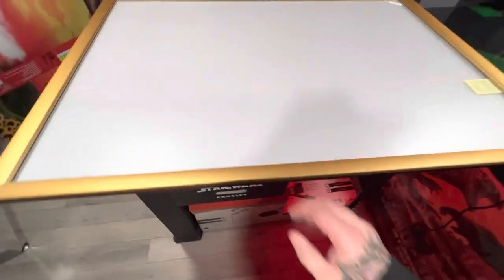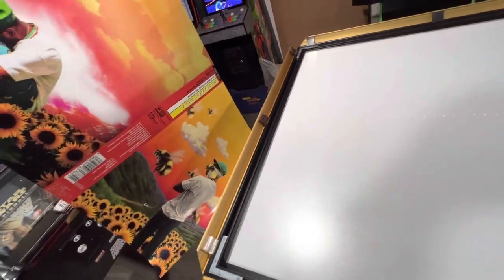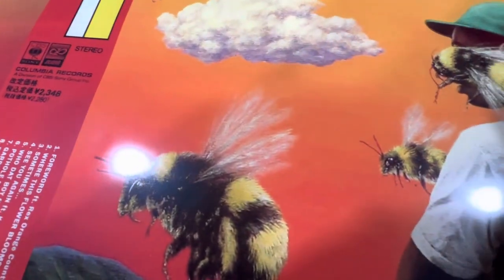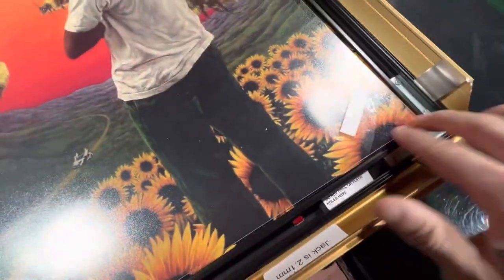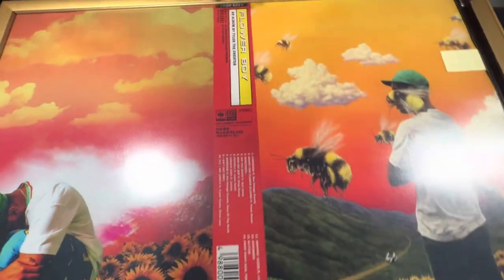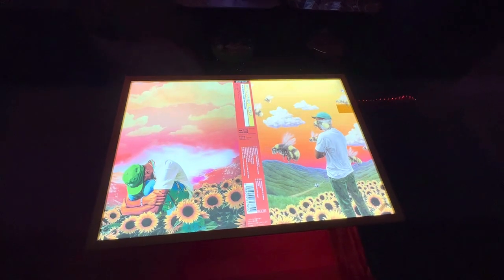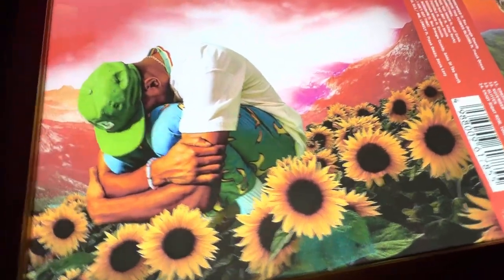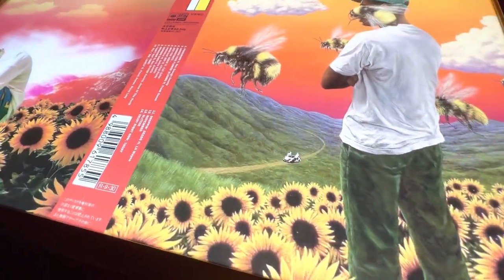Glowbox LED Light Box Poster Frame - Family Owned - Made in the USA - Light up your favorite posters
Glowbox is a Family Owned Business in Kansas City, MO. Est. 2014. House of our Glowbox “World Famous” LED Poster Frames. Light up your posters now, easily switch them out. Just like the movie theaters. Anodized aluminum material. Sleek & under an inch in depth. We make any size. Get them in black, silver, gold, blue, red, champagne and many more finishes. Take your space to the next level with Glowbox “World Famous” Poster Frames